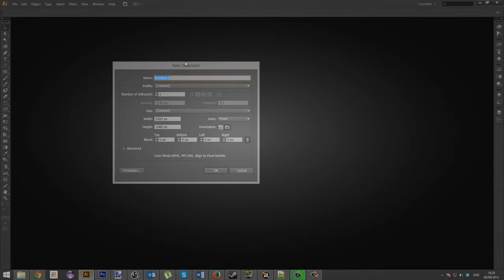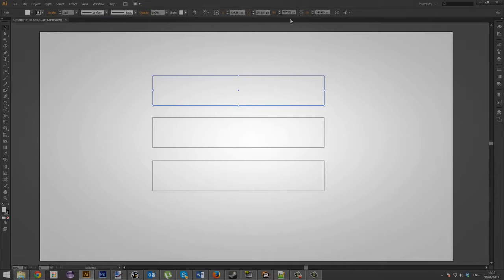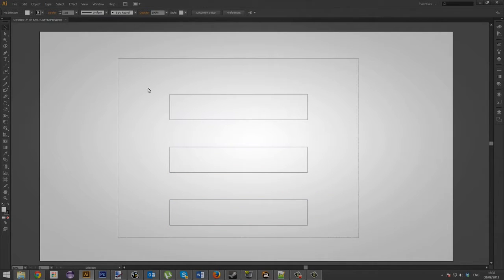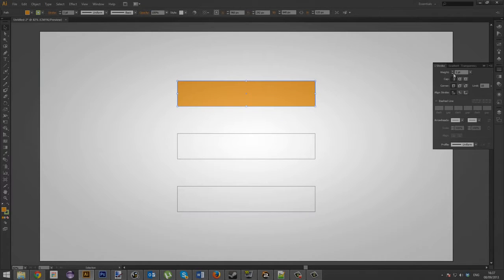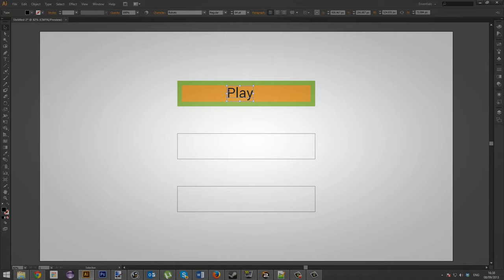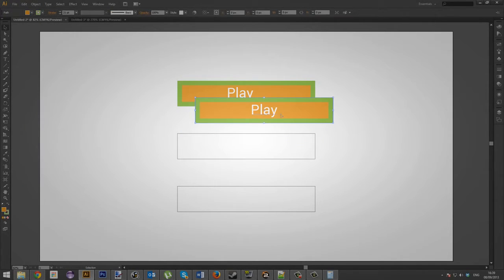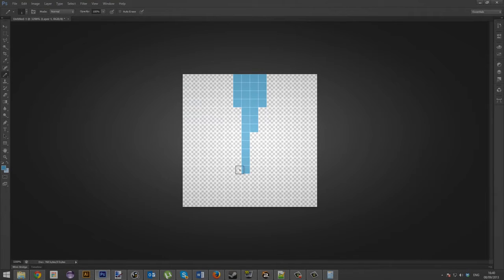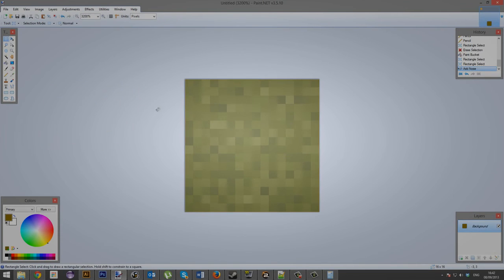How To Make A 2D Game - 25 - Graphics